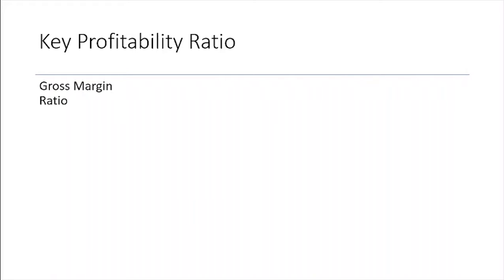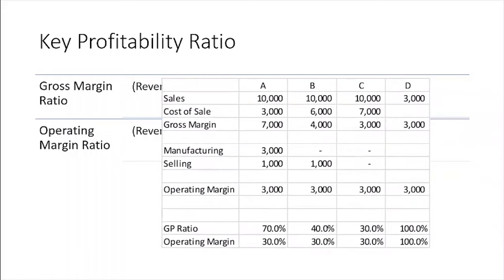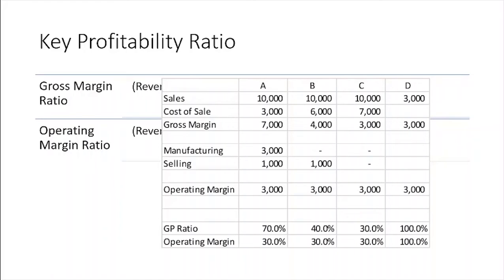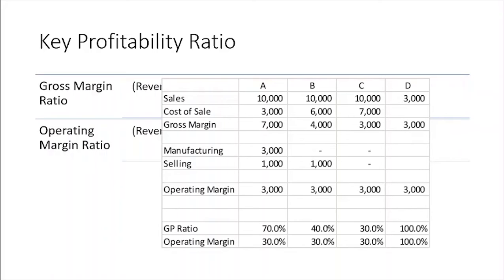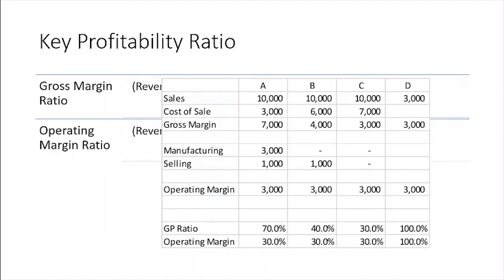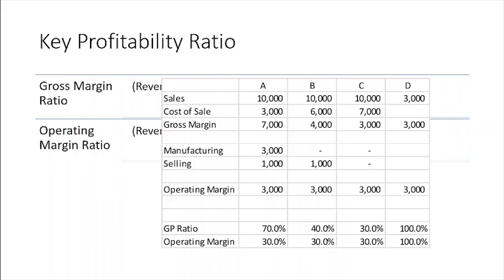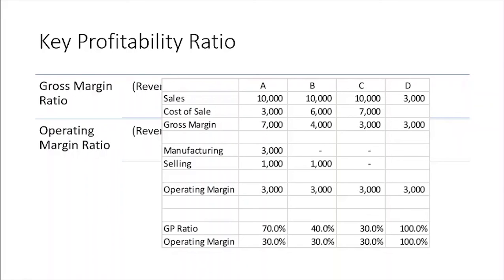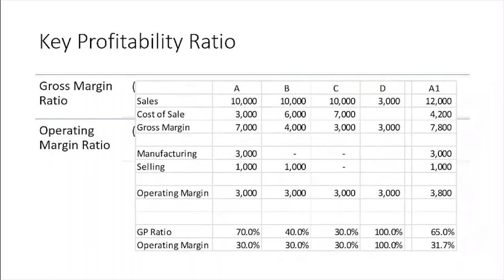Lecture 5 Gross Profit & Operating Margin Ratios